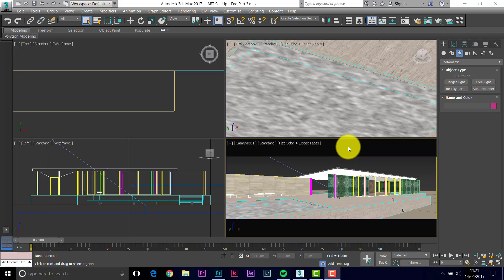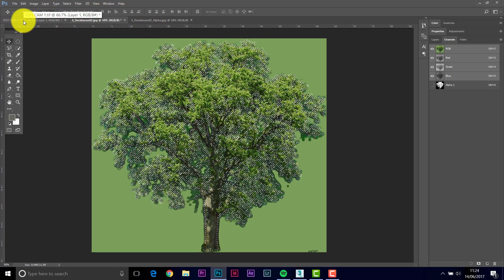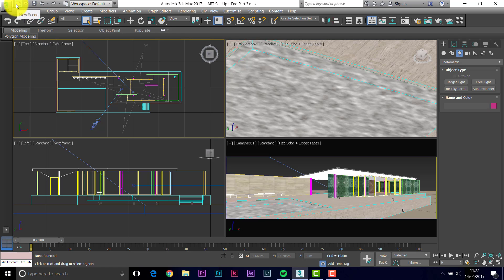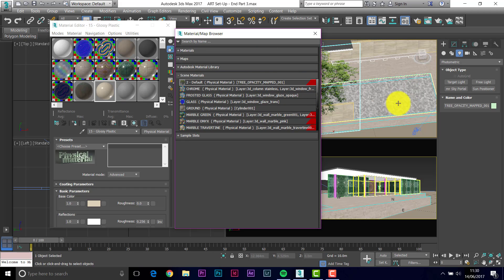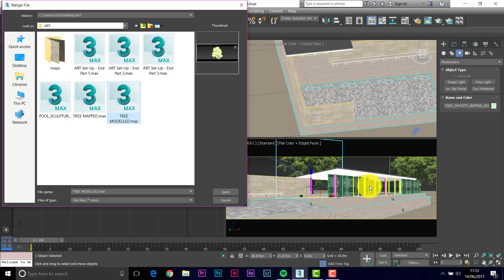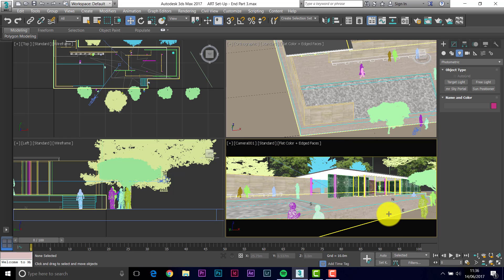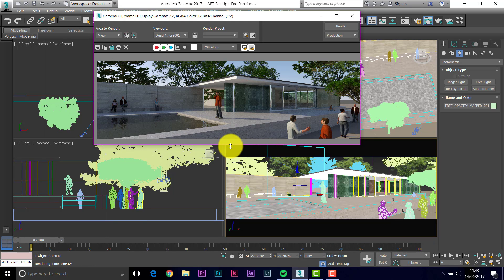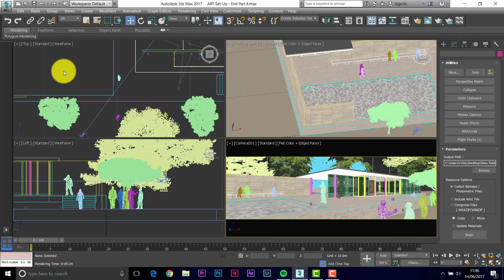3ds Max ART Renderer Setting Up Scene Part 4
Add props to your scene for more interest/scale/realism and then final render.